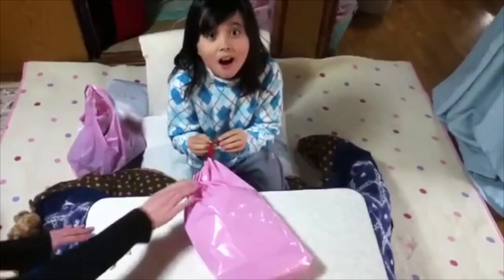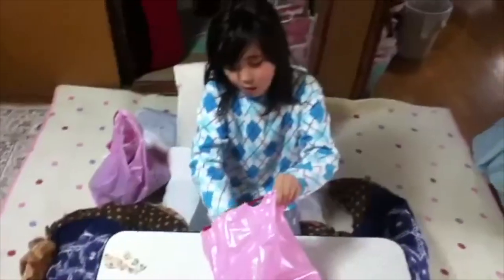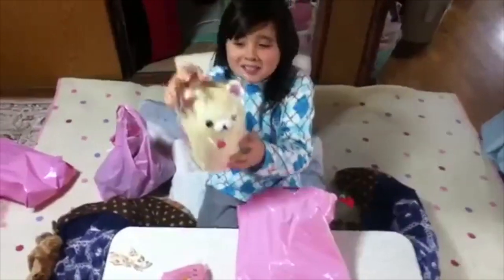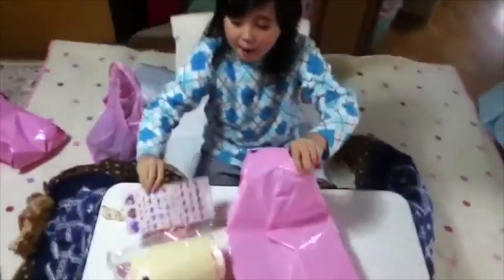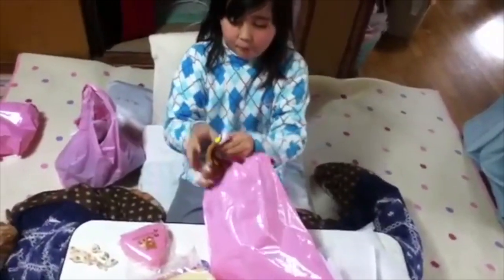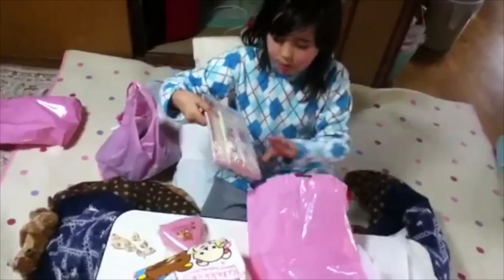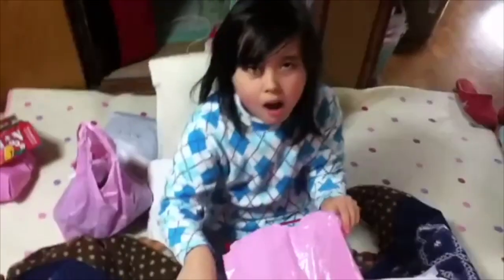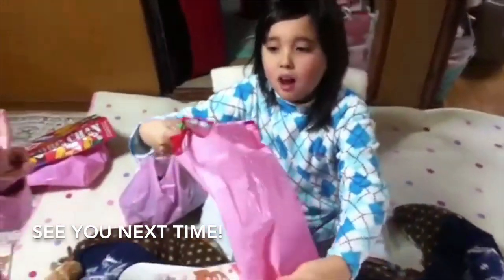SanX Lucky Bag Fukubukuro in Japan - Japanese VLOG